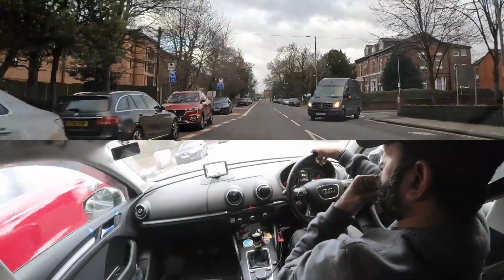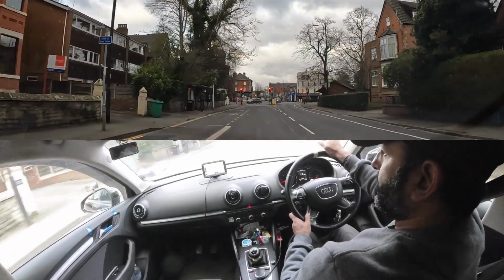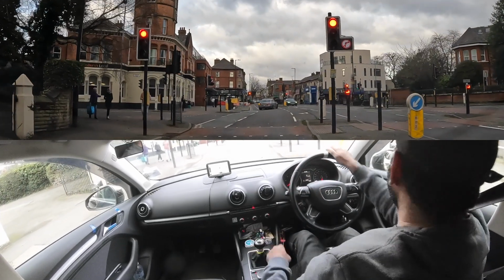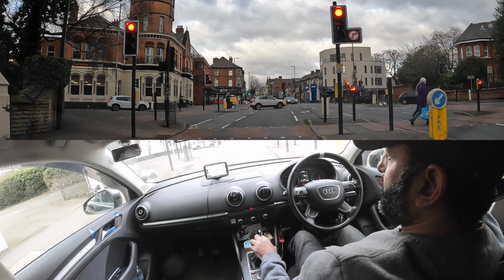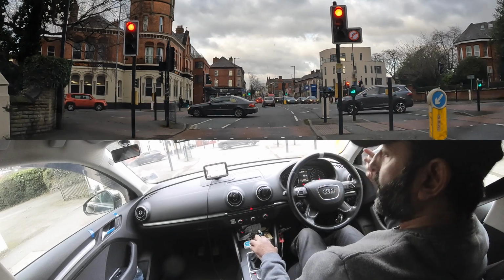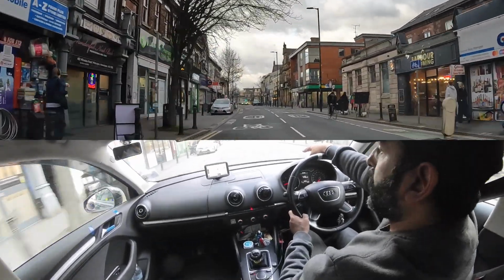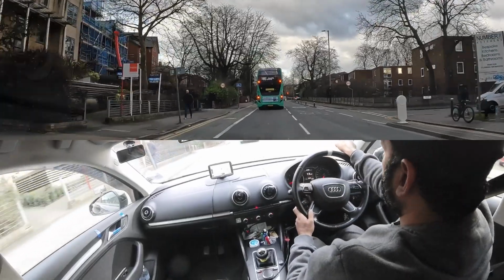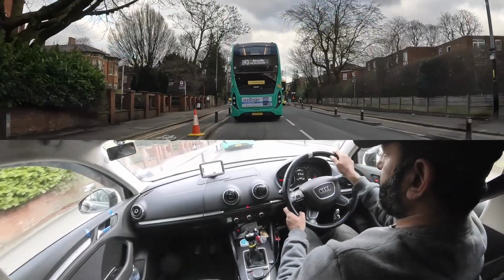Speed Change Withington West Didsbury Route | West Didsbury Mock Test | Advanced Driving Tuition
Speed Change Withington West Didsbury Route | West Didsbury Mock Test | Advanced Driving Tuition | We take you through one of the potential new test routes for driving tests at the Didsbury Test Centre.

 Test Route Centre
Advanced Driving Tuition